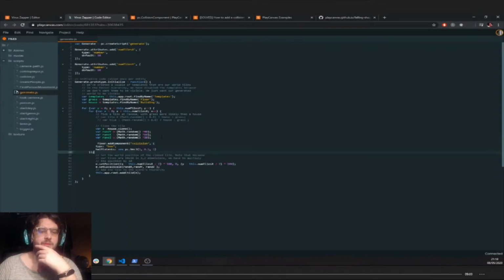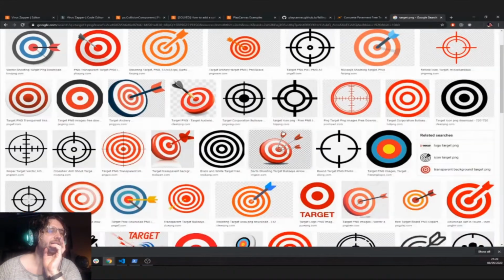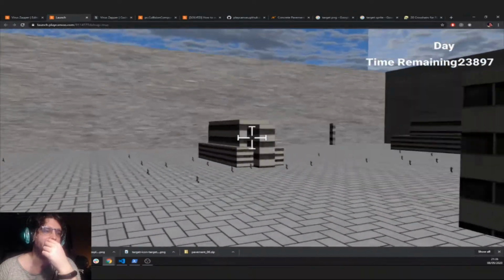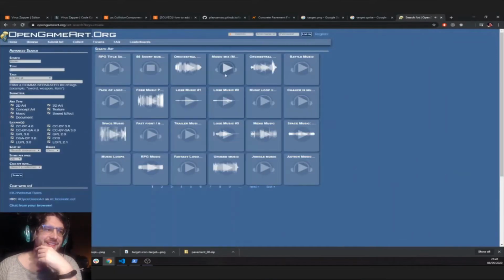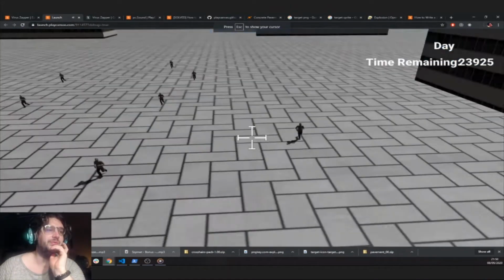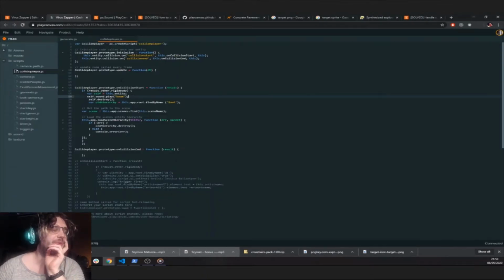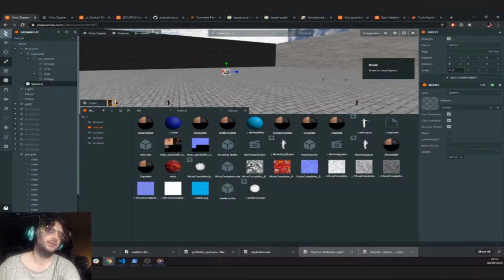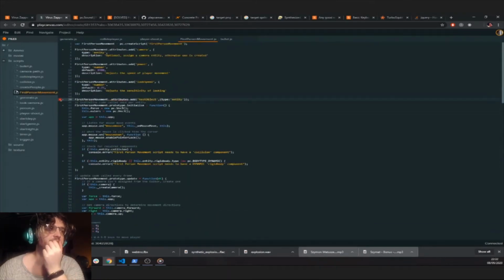Virus Zapper Game Dev Vlog 4 - Projectile Generation and Adding Target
Vlog number 4 of Virus Zapper, a game I am making with Playcanvas covering its creation - this vlog covers how I added collisions programmatically, updating some textures, adding a target icon and sounds and rethinking the player movement as well as starting on generating projectiles